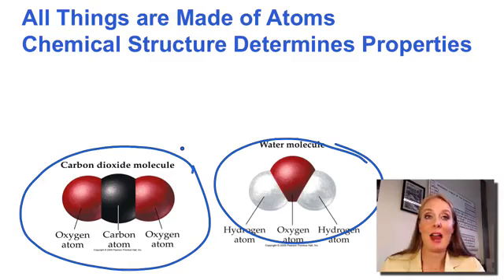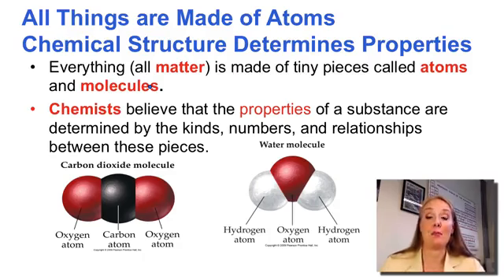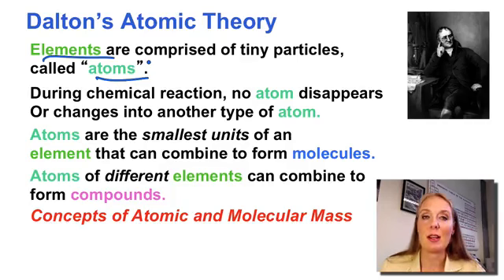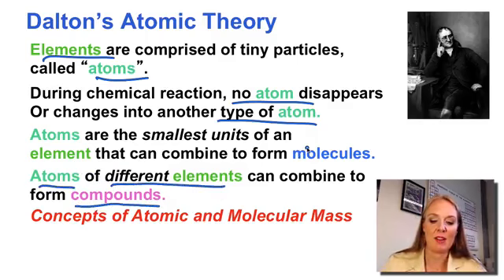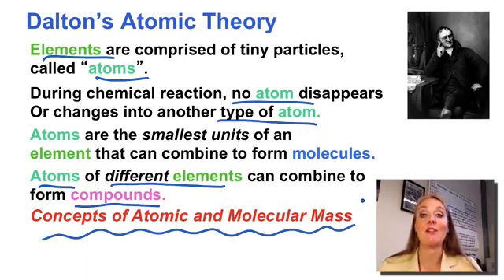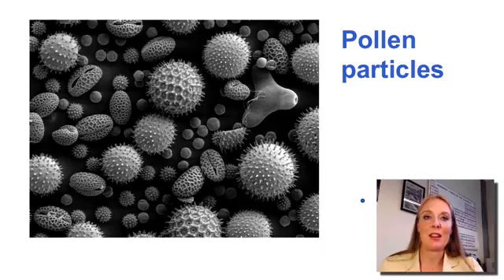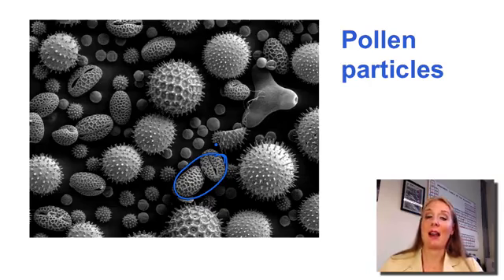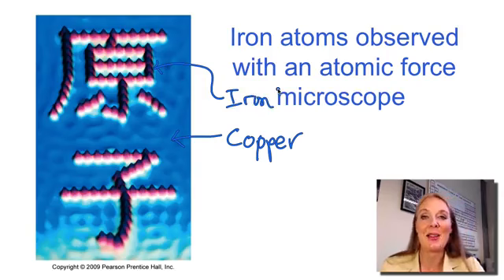Introduction to Chemistry: Reactions and ratios - introduction - video 1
Its a course of chemistry learn a lot from this course
Introduction
Over the seven weeks of Introduction to Chemistry: Reactions and Ratios, you will be able to progress from a most basic knowledge of matter and energy to solving interesting real world chemical reaction stoichiometry problems. Each lesson in the course introduces some new concepts that allow you to build upon the material from previous lessons, so completing the coursework in the order that it is delivered will be most beneficial for developing a thorough understanding of synthesized information. This course is intended for students with very little background in the subject, but a strong foundation in algebra is needed to solve some of the problems.In the first unit, the course will first introduce the basic concepts of scientific methods and measurement. Then we will talk about matter, energy, and stoichiometry. Last, we prepared several lab demonstrations by Dr. Ken Lyle. I hope that you are as excited as I am to this amazing world of chemistry! Good luck!